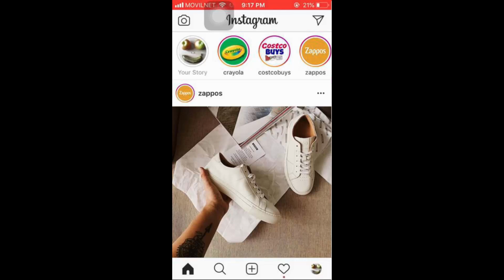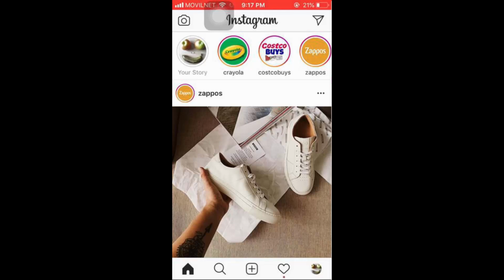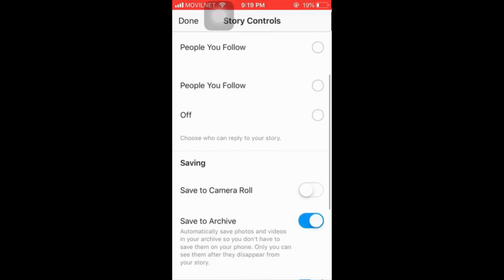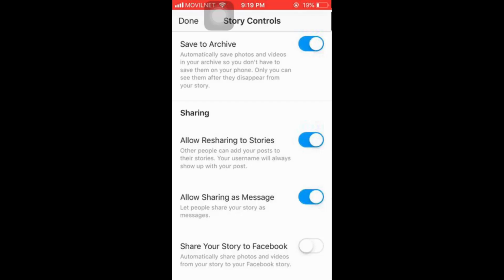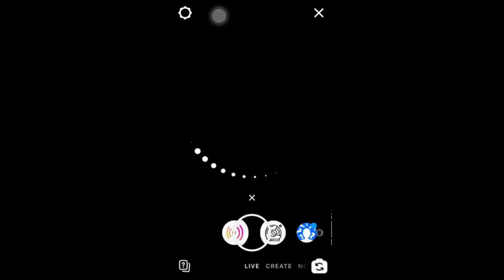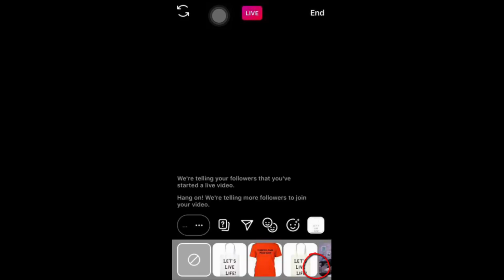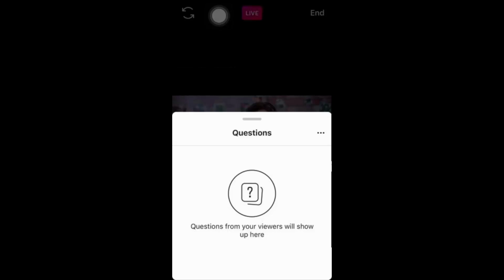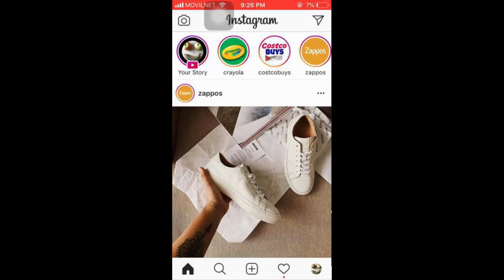PART 8 Make Money With Instagram Theme Page: $10,000/Month!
Introduction Video earn 100$ easily Latest Instagram Marketing Made Easy  PART 1
earnmoneyonline earnmoney earningapp earning earningsIntroduction Video earn 100$ easily Latest Instagram Marketing Made Easy PART 1